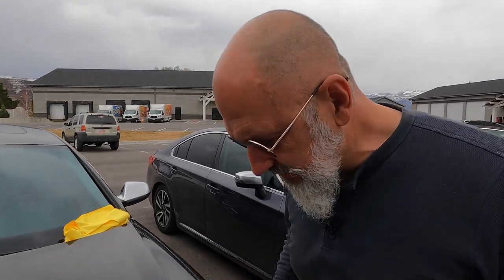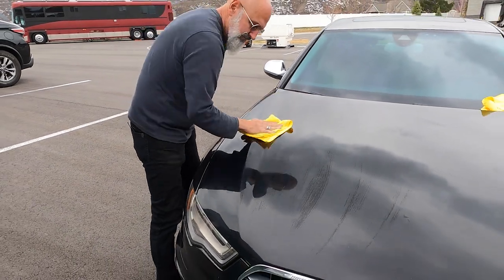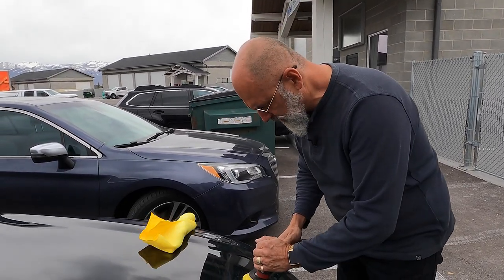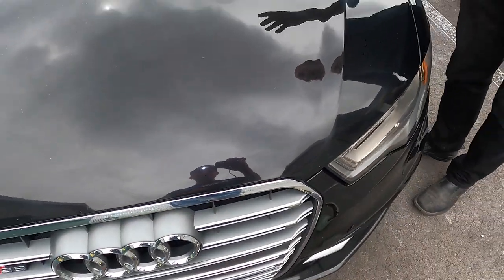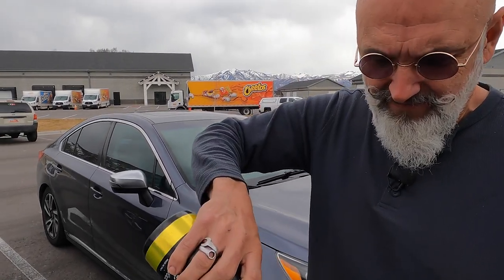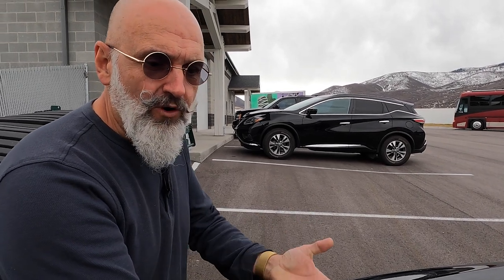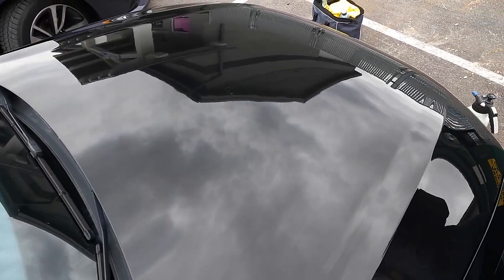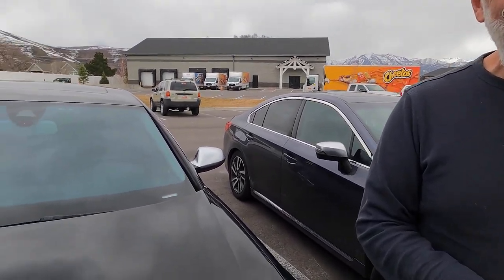Can you polish Clear Bra? (AKA paint protection film or "PPF") A tutorial with Yvan Lacroix!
You should probably be scared to polish clear bra -- or paint protection film, as it's more accurately called. It's like jelly, almost, in that you can apply regular polishing techniques but get the weirdest possible results. So, naturally, I got the one and only Yvan Lacroix to share his tips on what to do...and what NOT to do.

BEST INTERIOR CLEANER EVER!

Koch Chemie P3 (light polish and wax)
Koch Chemie F6 (one step, cut and finish)
Koch Chemie P6 (cut/polish/seal in one step)

POSTAGE SCALE (to determine arm pressure if you're new to polishing)

Koch Chemie Gentle Snow Foam (car soap)
Koch Chemie clay bar
Koch Chemie clay lube/spray